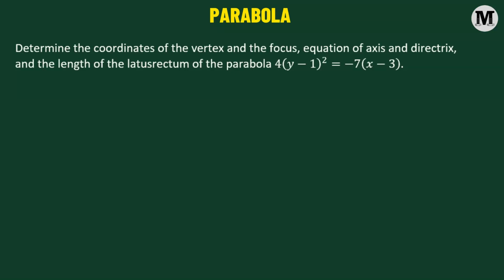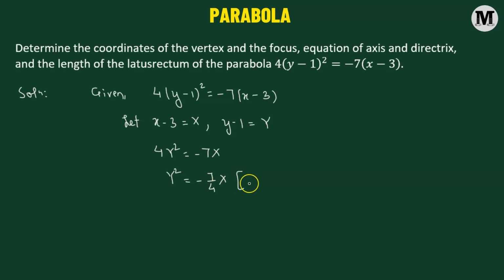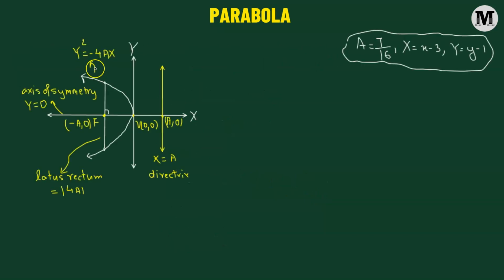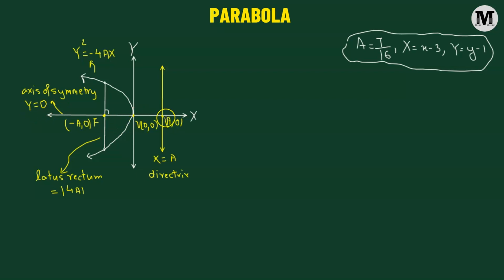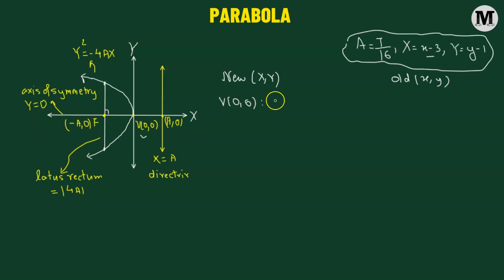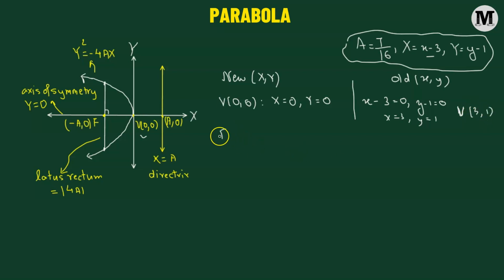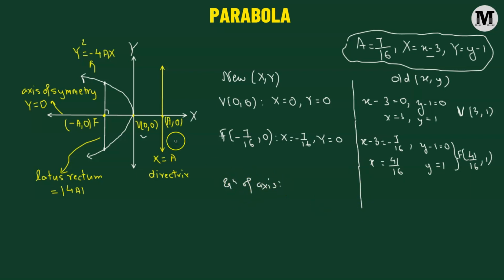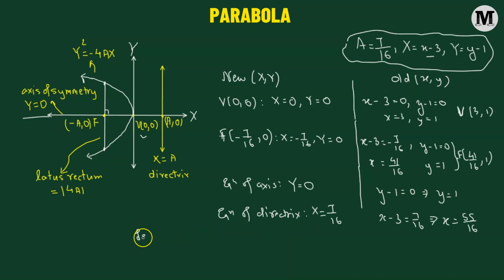14 | Parabola (Conic Sections) | Standard Form Of A Parabola -Worked Out Problem